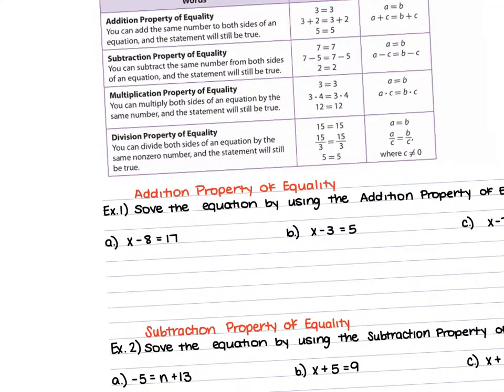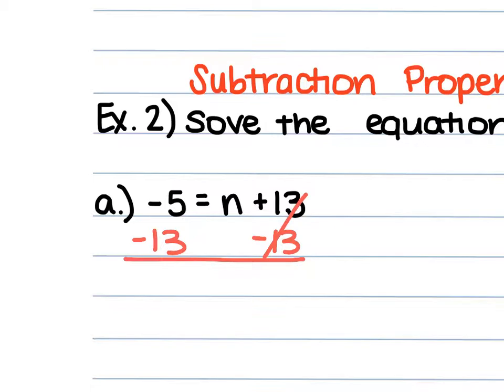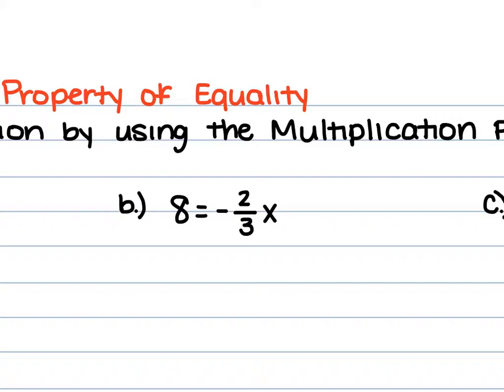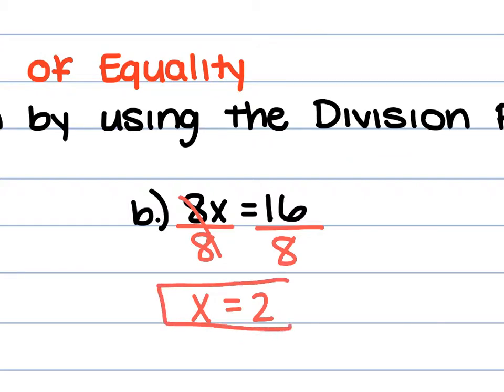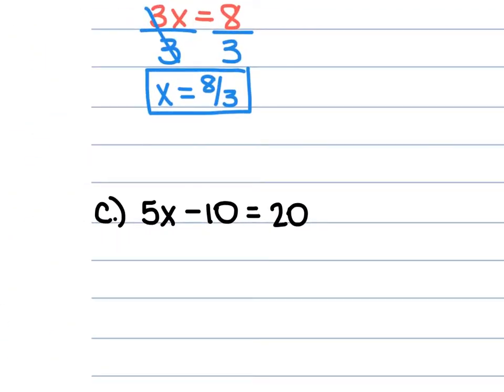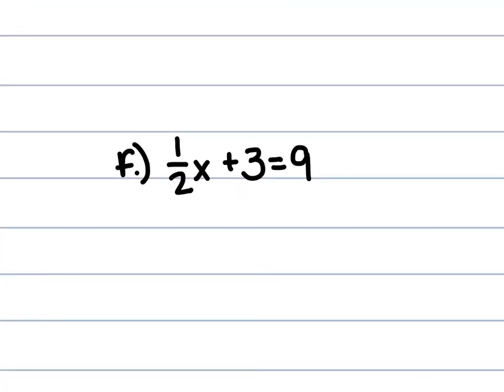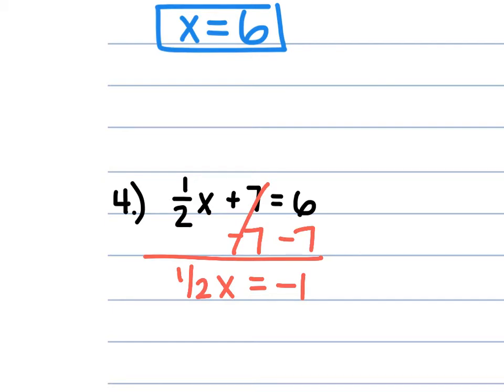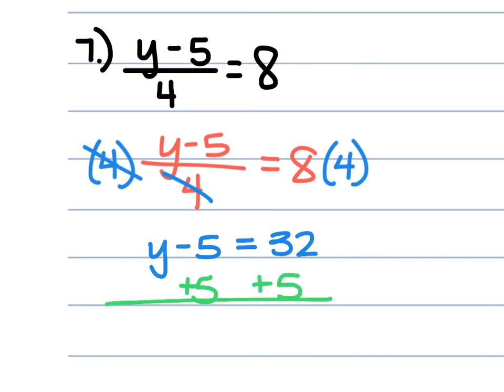2.1 Solving Equations